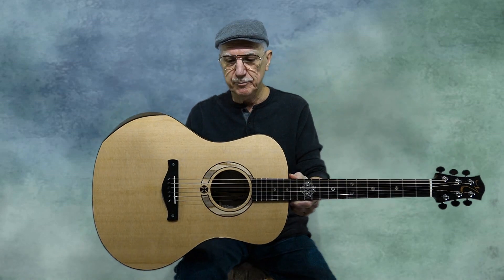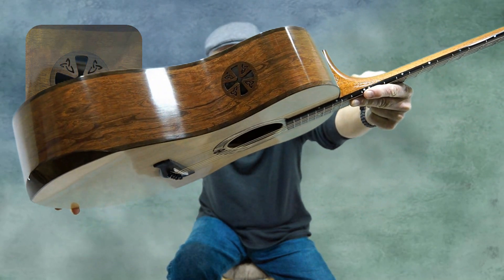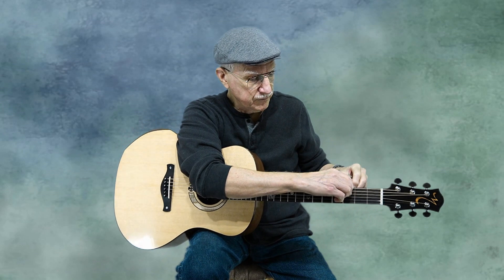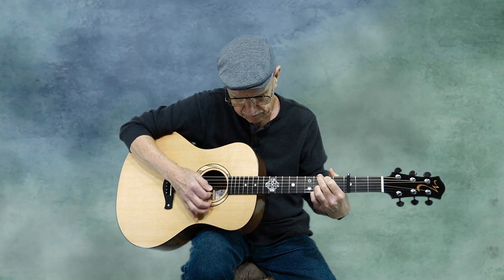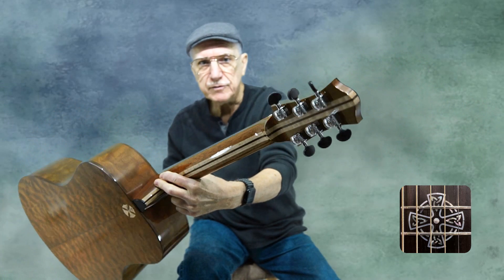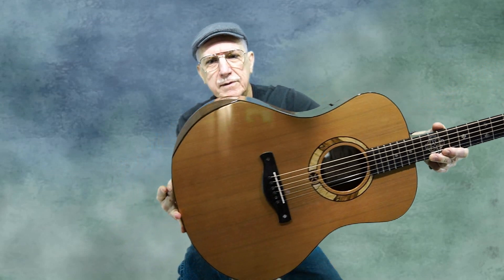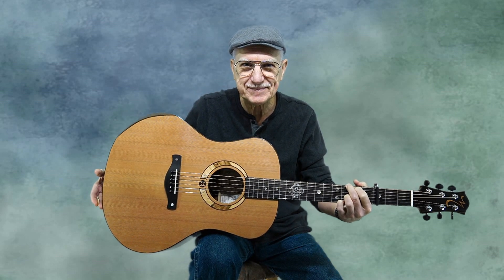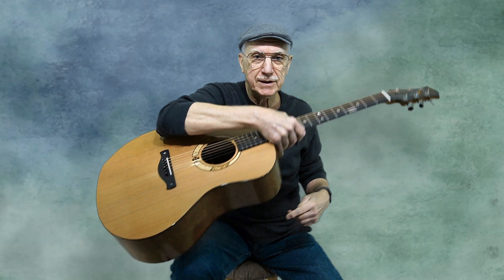McClelland Woodworks Video Journal #24. Two completed builds.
In this journal I introduce the two guitars I just completed.